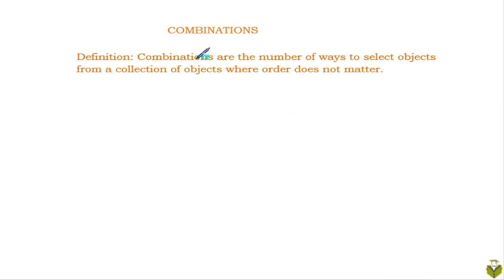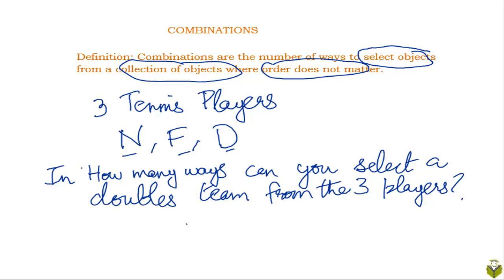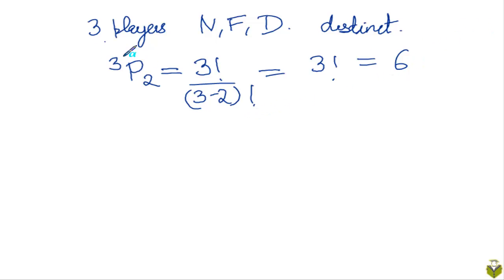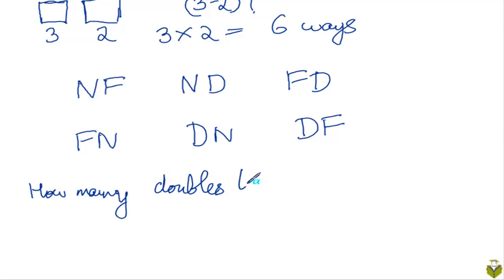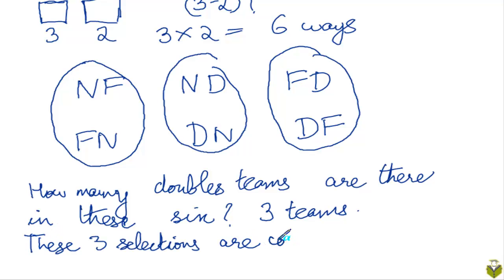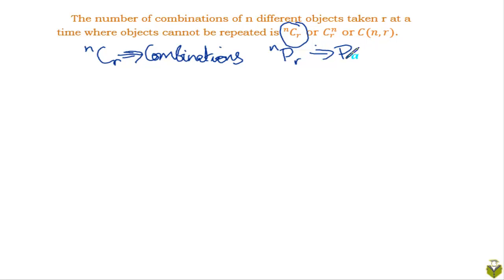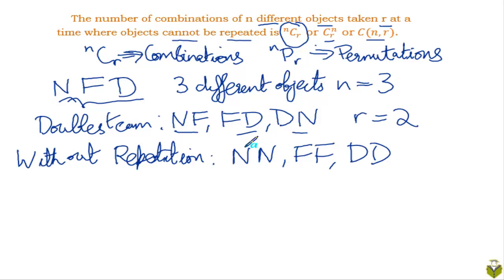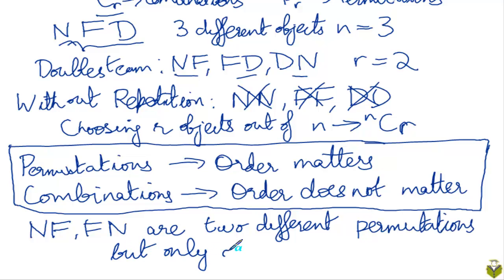4 1 combinations